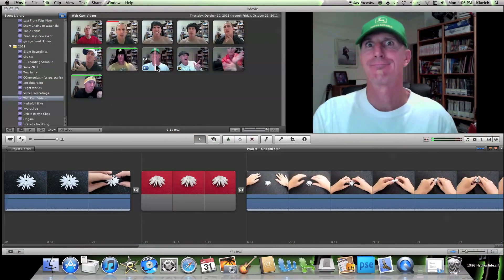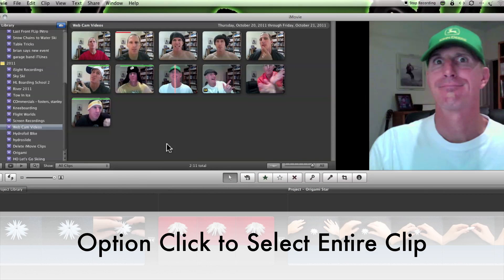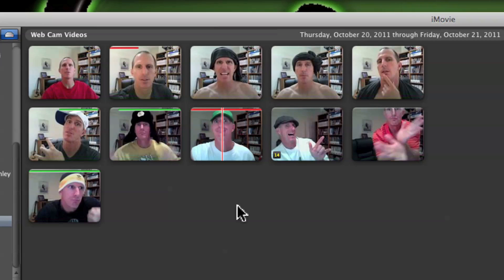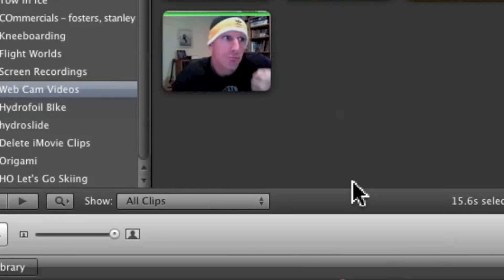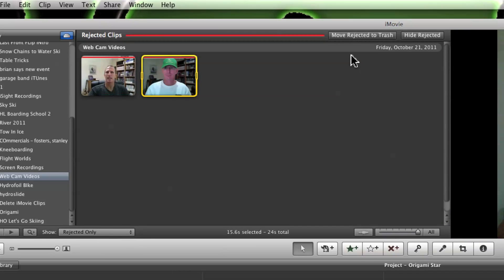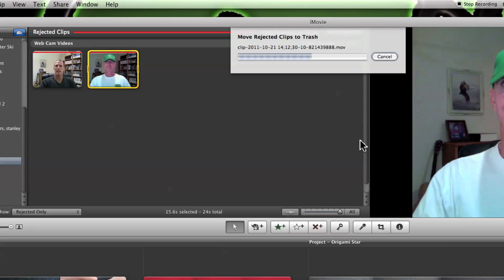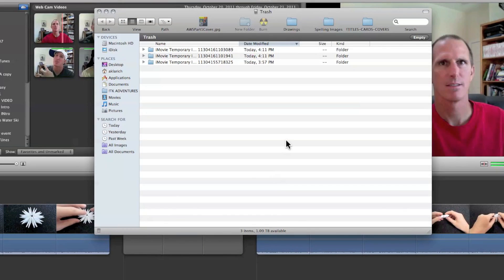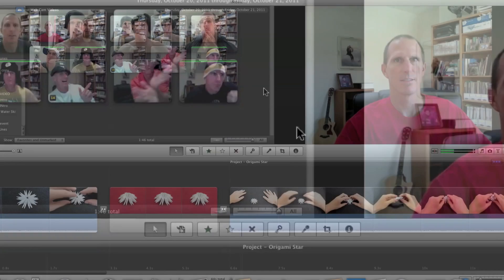How to DELETE CLIPS on iMovie: Move to Trash Bin - iMovie 11 Tutorial Tips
A quick, easy, and concise tutorial to permanently delete clips from your iMovie folders. This instructional video works for iMovie '09-'11.